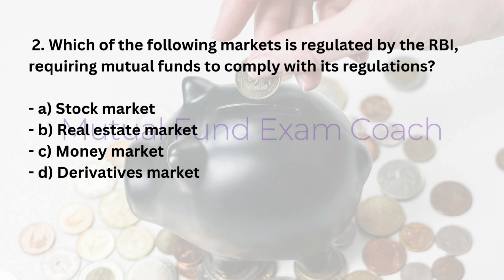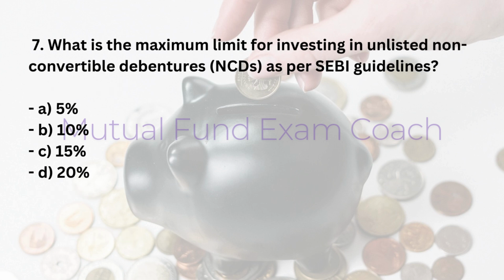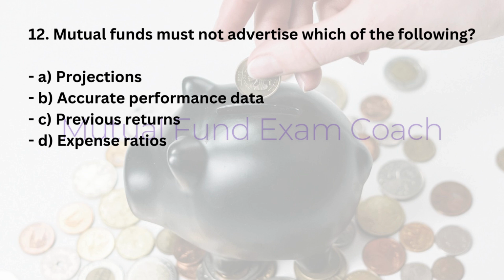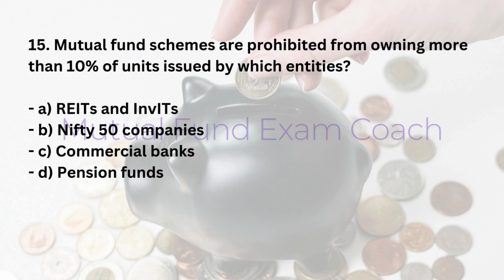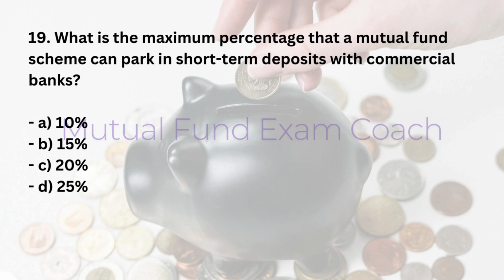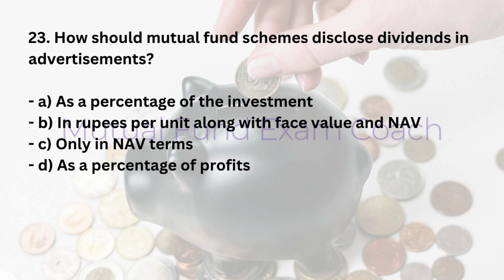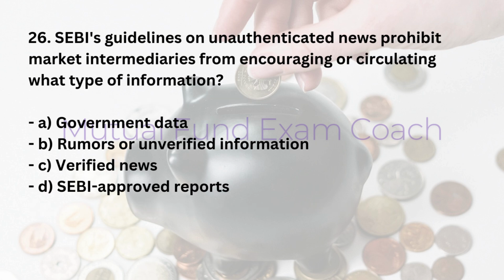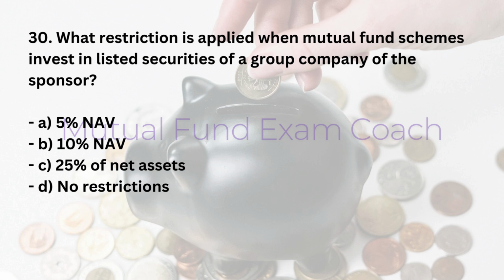Mutual Fund Distributor Examination Question Bank Video 18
Before following the multiple choice question, Read Workbook for NISM Series five A: Mutual Fund Distributors Certification Examination from page 78 to 85 i.e.,4.2.2 Mutual Funds Regulations to 4.2.4 SEBI Advertisement Code for Mutual Funds

Workbook Version: August 2023